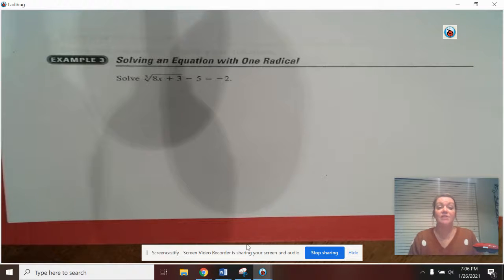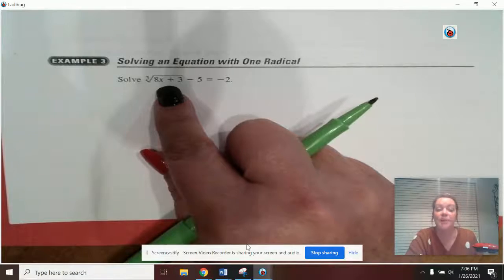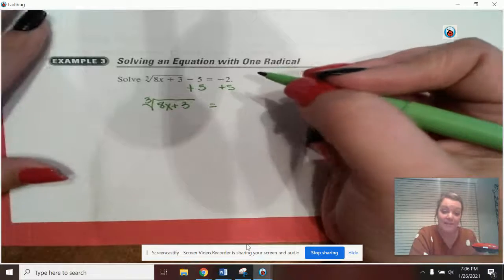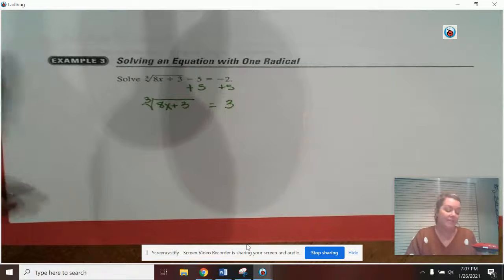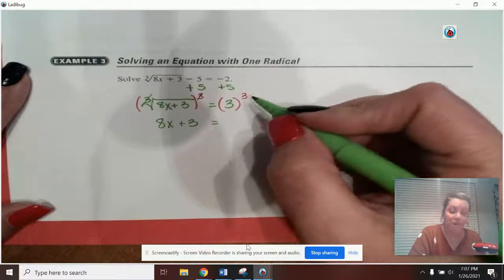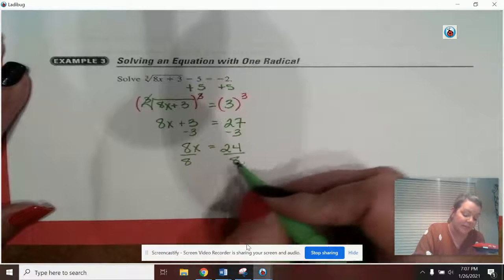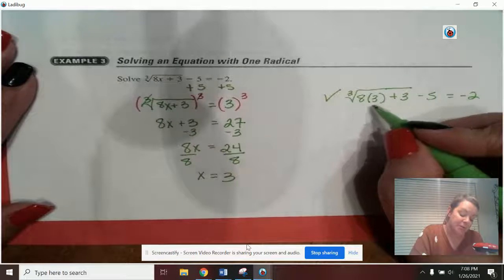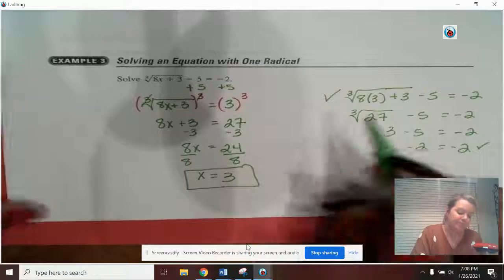4.6 Notes - Video #3